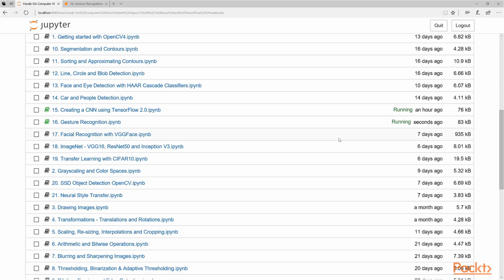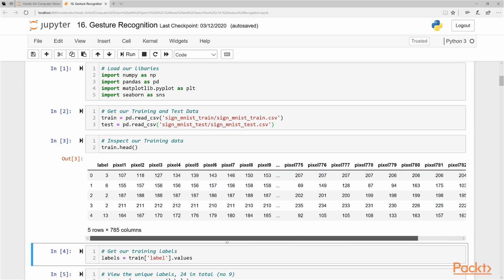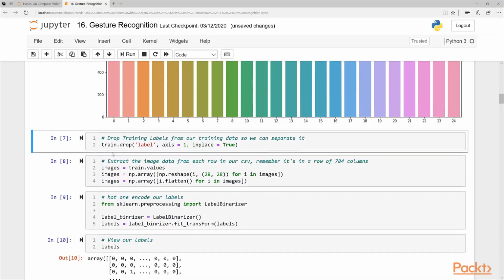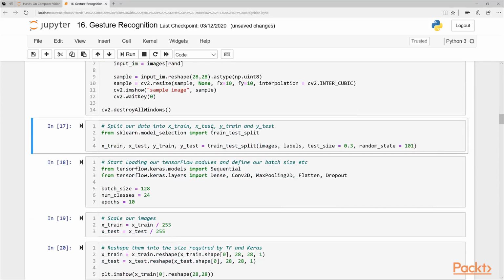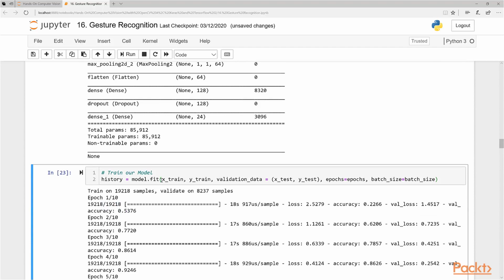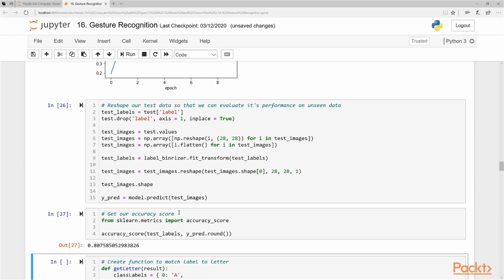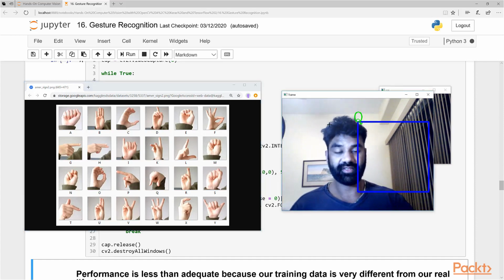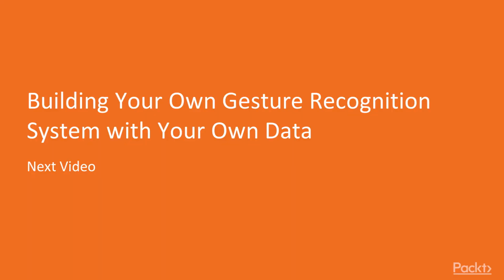35 Gesture Recognition Using Sign Language MNIST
35   Gesture Recognition Using Sign Language MNIST